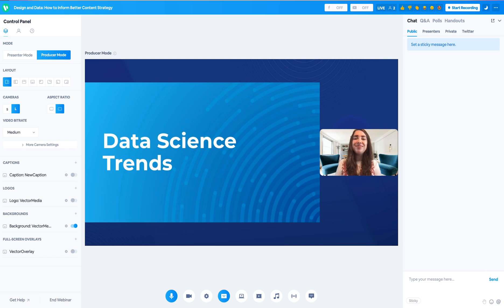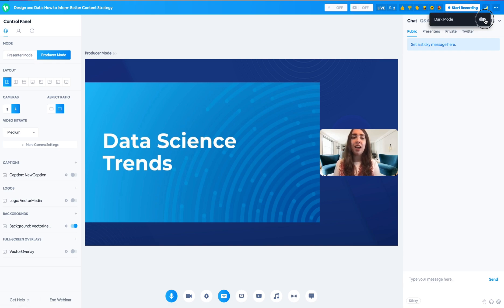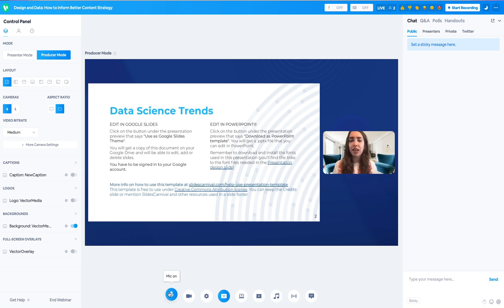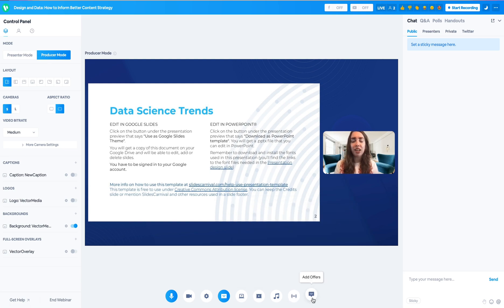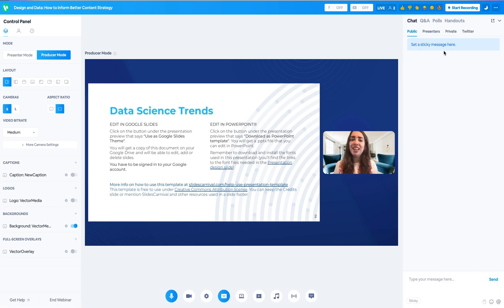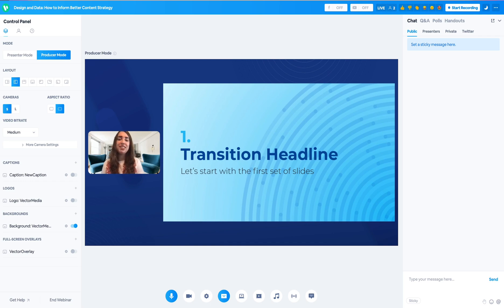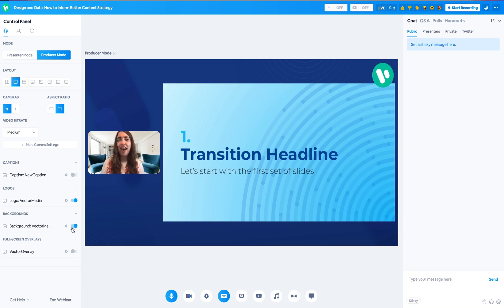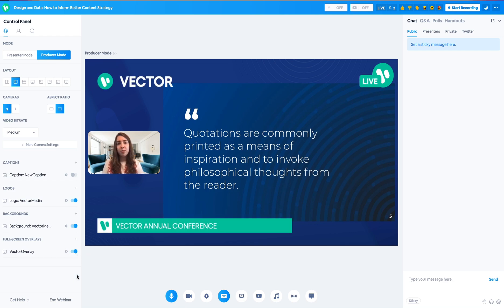BigMarker Studio Overview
As seen in our Impact@Home event, Jess from Team BigMarker gives us a quick look into the BigMarker Studio where you can create professional-quality live streams and broadcasts —  without needing to download additional software. Below are some of the ways that hosts can create and customize their broadcasts in the Studio:

1. Add Lower Thirds and other Captions to the stream,
2. Add a custom background to the webcast,
3. Adjust the position of presenter camera feeds (both overlay and separate options available),
4. Add padding between speaker feeds,

5. Preload full screen overlays for quick communication with attendees and/or presenters during breakout sessions or use this overlay feature with a transparent background to upload your own custom lower thirds.
And more!